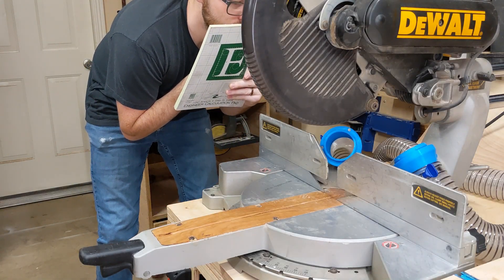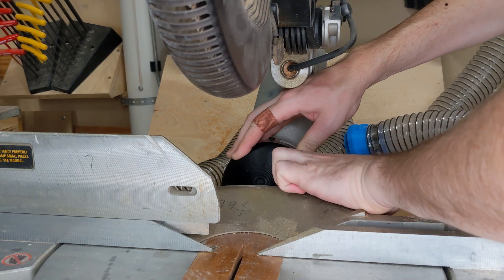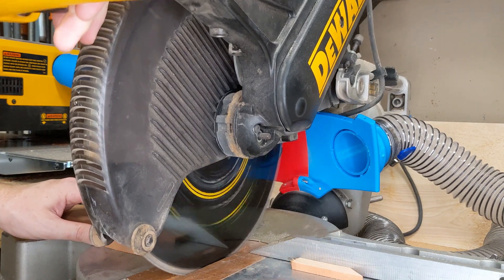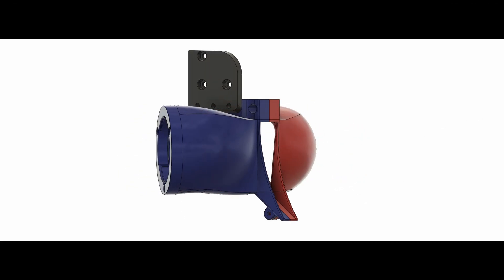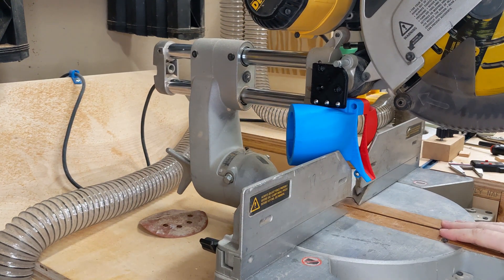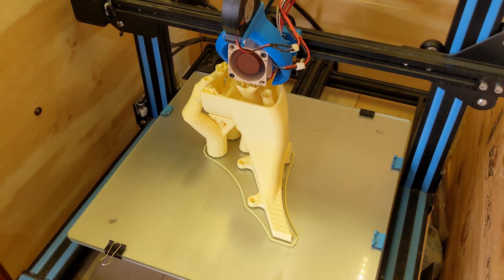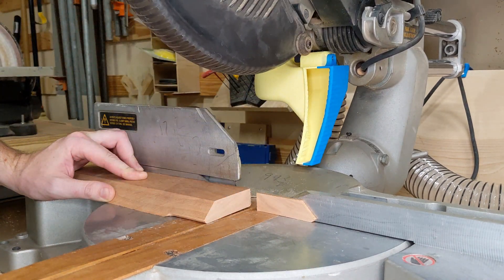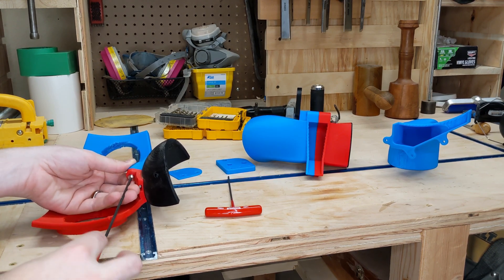Three Attempts at a Miter Saw Dust Collector Mod and One Good One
*** Update 2025 ***:
I landed on a completely different design, with substantial but less permanent anchor points.

A short video of my process going from nothing to something.
Now the miter saw has some proper dust collection.

The saw in question is an older DeWalt DW708
00:00 Intro
00:33 Design Planning
01:05 Printing Version 1
01:31 Testing  Version 1
01:56 Design Planning Again
02:15 Printing Version 2
02:31 Testing Version 2
02:55 Design Planning Again Again
03:01 Printing Version 3
03:20 Testing Version 3
03:28 Final Design and Print
03:33 Assembly and Testing
04:28 Outro